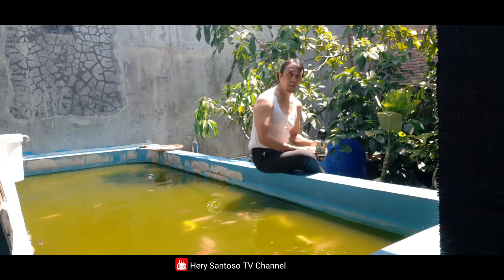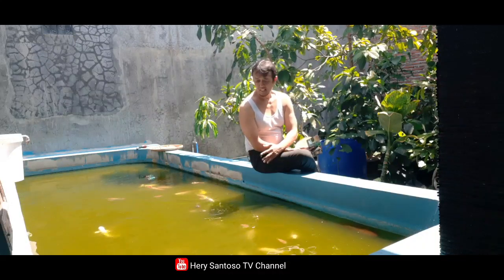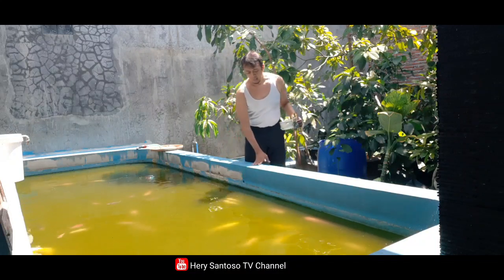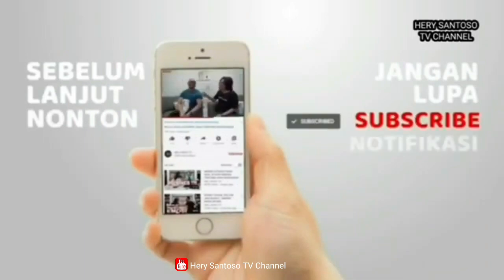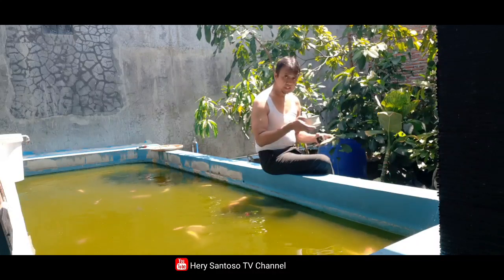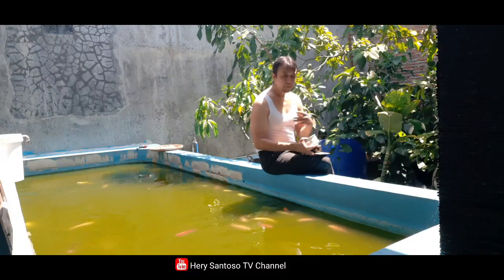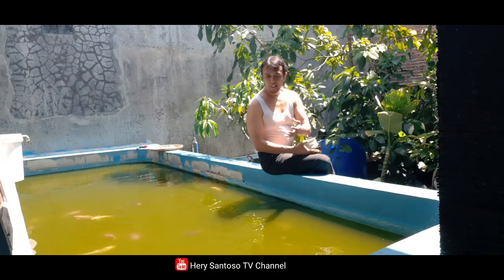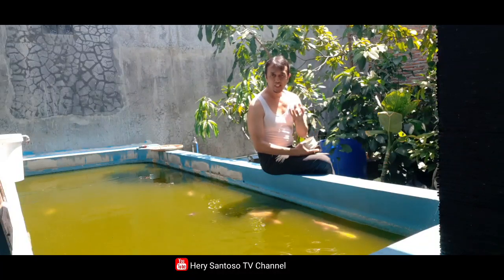KOI DI KOLAM TANPA POMPA AIR DAN FILTER BISA HIDUP HAMPIR 1 TAHUN. KOK BISA ?!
Memelihara koi gampang-gampang susah. Bahkan syaratnya harus ada aliran air biasanya menggunakan pompa air dan filter agar air kolam tetap jernih. Namun sebaliknya di video kali ini, saya memelihara koi tidak pada umumnya, bisa dibilang ekstrim keluar dari kebiasaan  yakni memelihara koi di kolam tanpa pompa air & air keruh.
Semoga menjadi pahala jariyah Anda & bermanfaat.